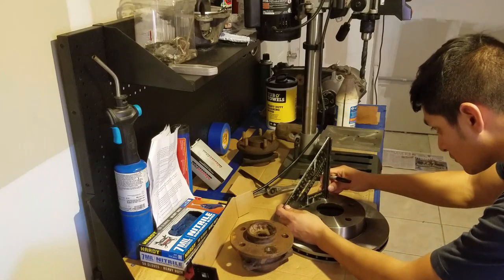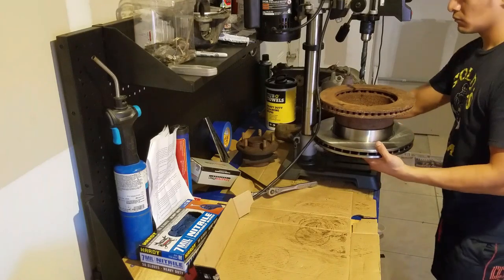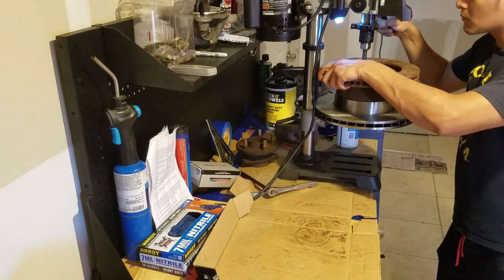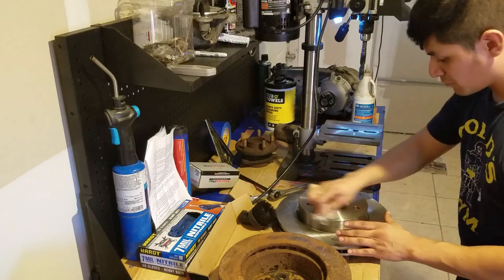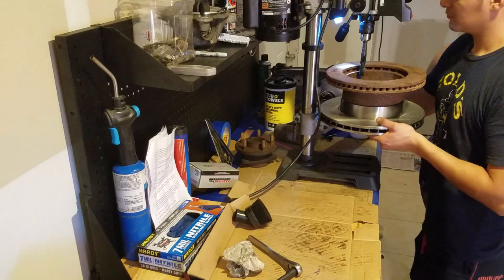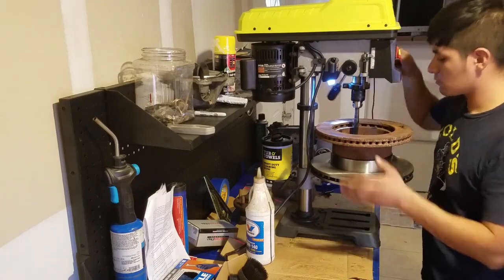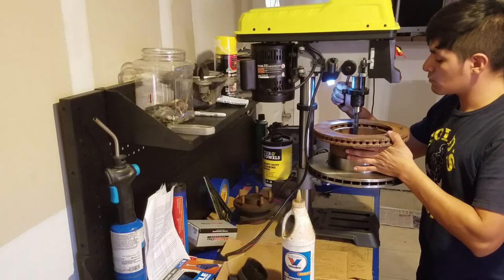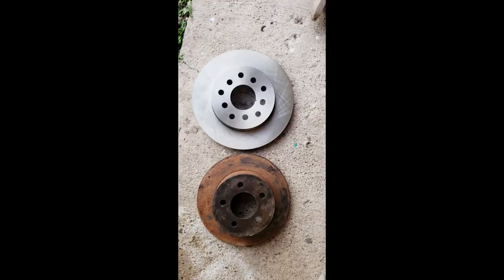How I Re-drilled Grand Cherokee (WJ) rotors to 5x4.5 bolt pattern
for entetainment purposes only. Here I am sharing how I re-drilled these Wj rotors to accept the XJ 5x4.5 bolt pattern.